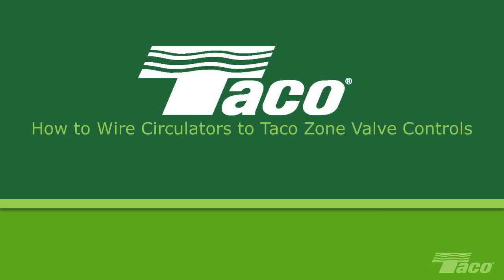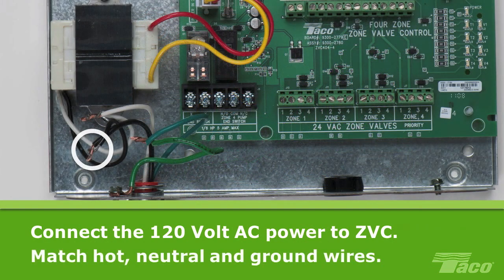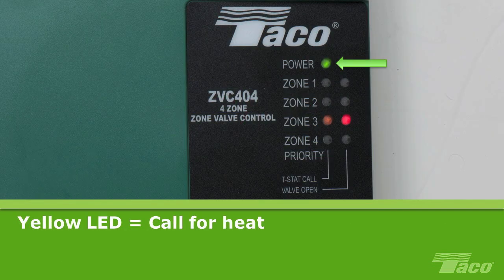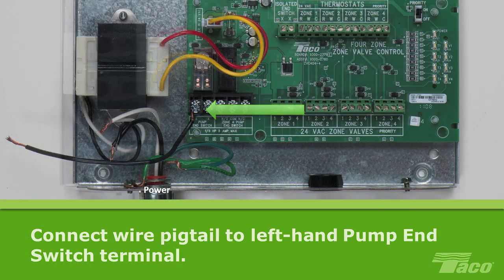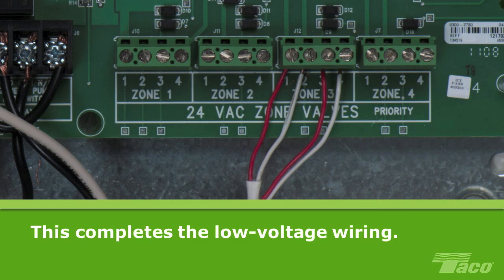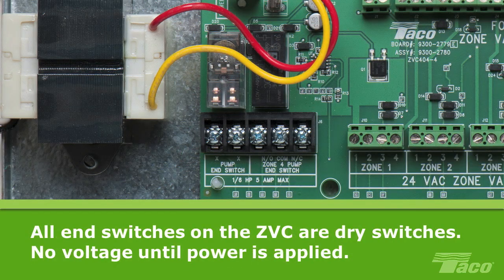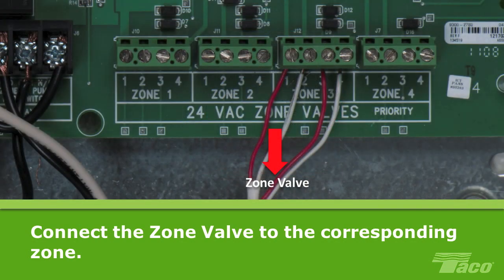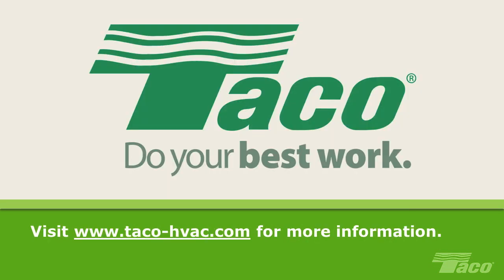How To Wire a System Circulator to a Taco Zone Valve Control (ZVC)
How To Wire a System Circulator to a Zone Valve Control (ZVC) from Taco, Inc.